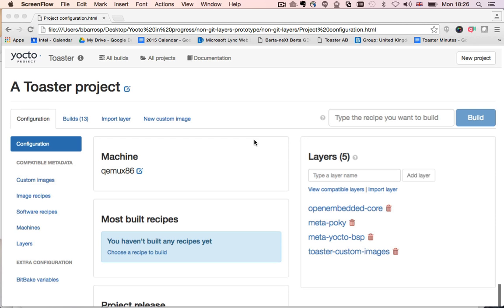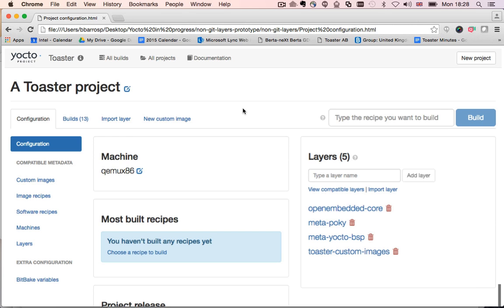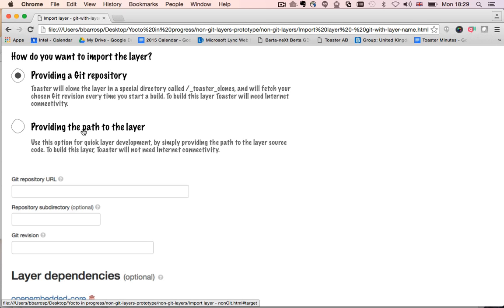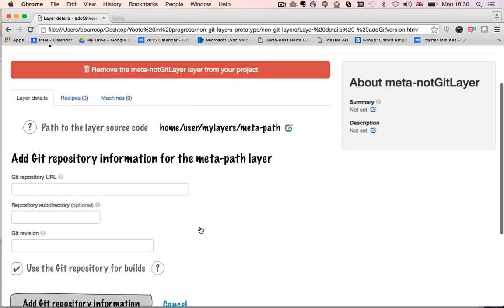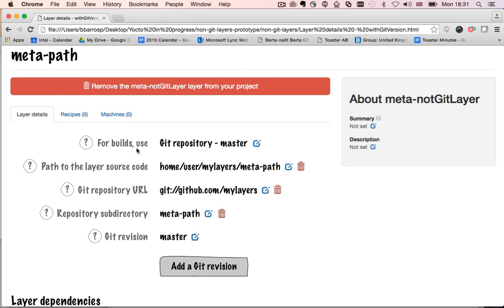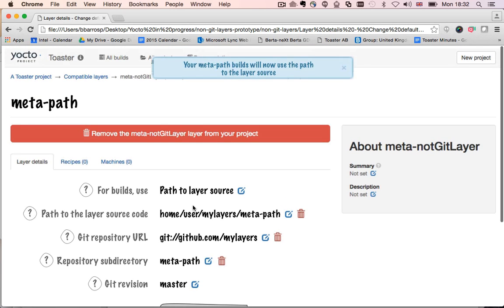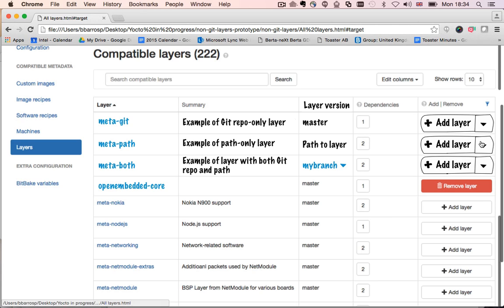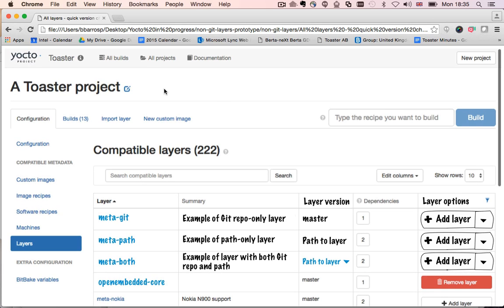Enhancements to Toaster layers - design proposal version 1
This redesign of the layer functionality has 4 goals:

1 - Enable Toaster to build layers that are not set up as Git repositories

2 - Enable Toaster to run builds without Internet connectivity

3 - Improve the layer development workflow with Toaster

4 - Provide more flexibility when handling layer revisions